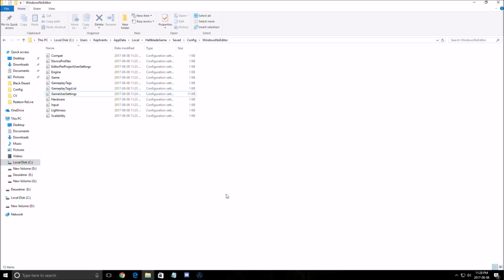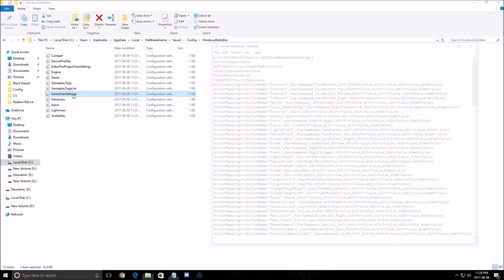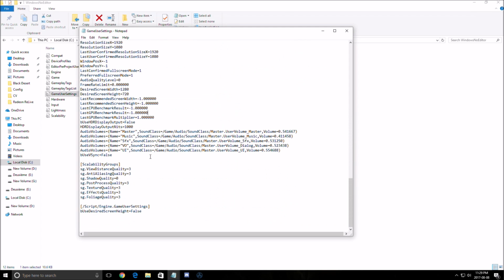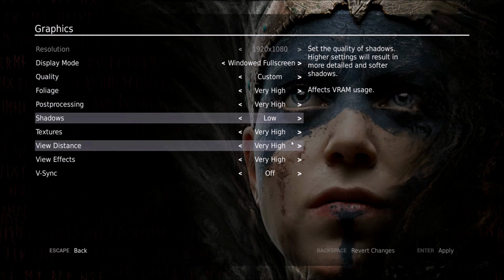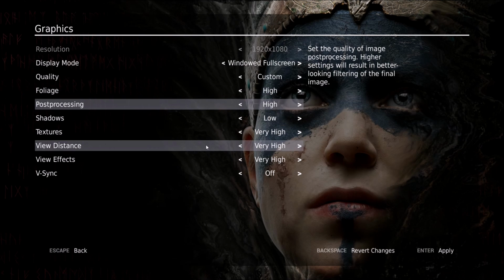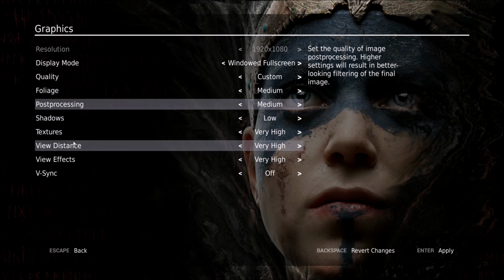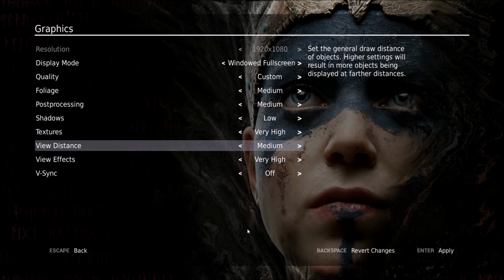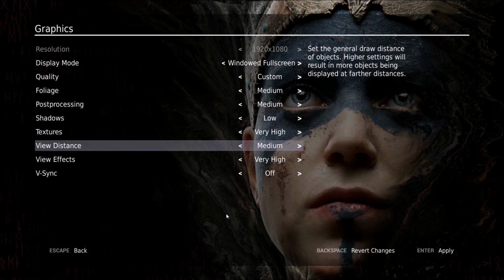HELLBLADE - How to improve performance and FPS on any pc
This is a simple tutorial on how to improve your FPS on HELLBLADE. This guide will help to fps fix HELLBLADE
This tutorial will give you a performance and FPS boost in HELLBLADE.
You will find some examples on how to increase your FPS.

Hellblade: Senua's Sacrifice : Increase performance / FPS with any setup

COMMAND TO USE:
-USEALLAVAILABLECORES -sm4 -d3d10 -malloc=system

HELLBLADE + performance

Specs:
CPU: I7 4790K
GPU: AMD Rx 480 8gig
Ram: 16 GIG DDR3
Headset: Hyper X Cloud 2
Headphone: Sennheiser HD 598 Special Edition
Microphone: Blue Yeti
Keyboard: Razer Blackwidow 2013
Mouse: Logitech G303
Mousepad: Corsair Vengeance MM200 Wide edition
Camera: Logitech C920